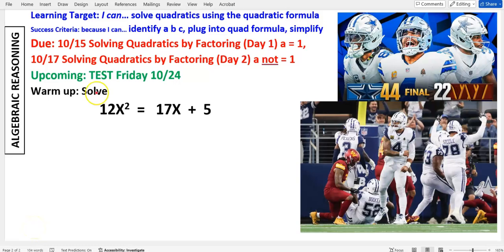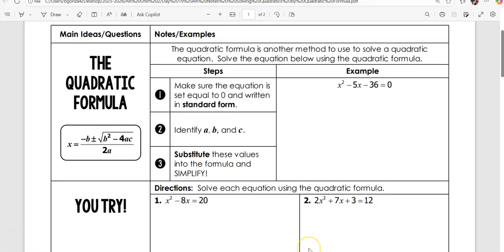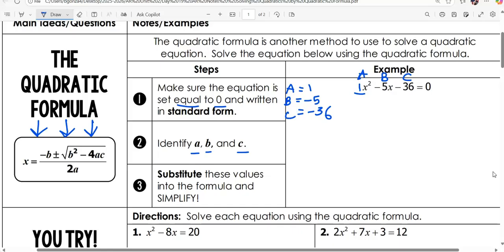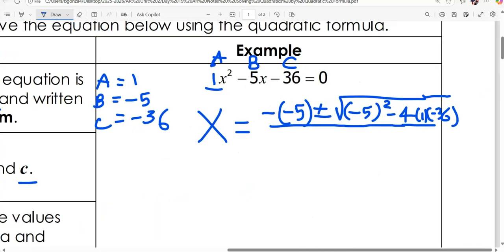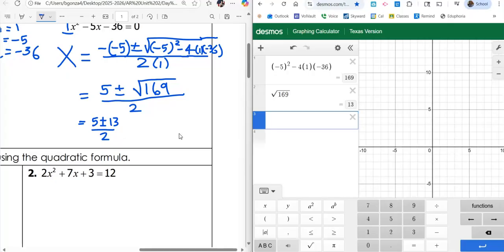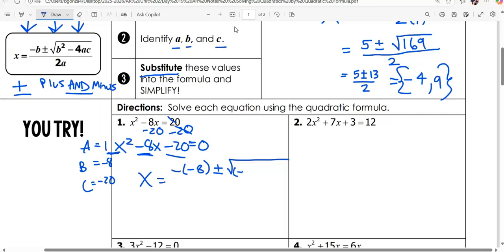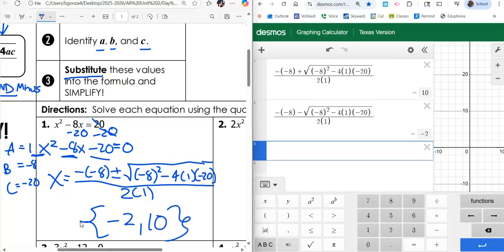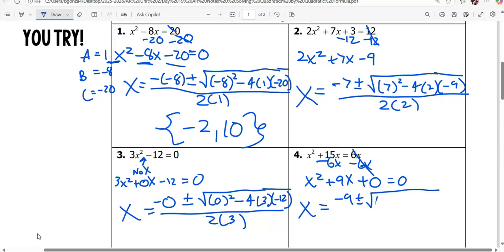10/20/25 AR Warm Up, Notes Quadratic Formulas